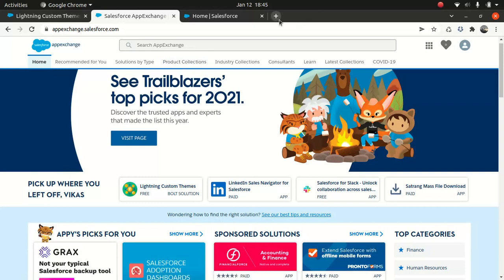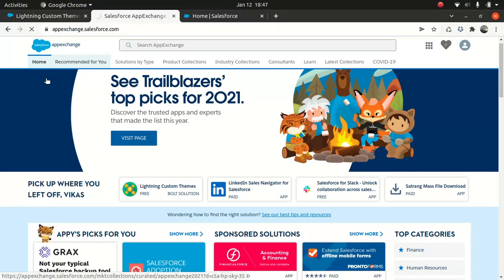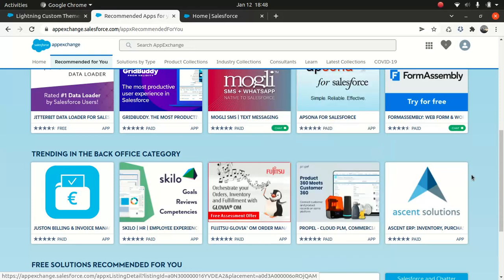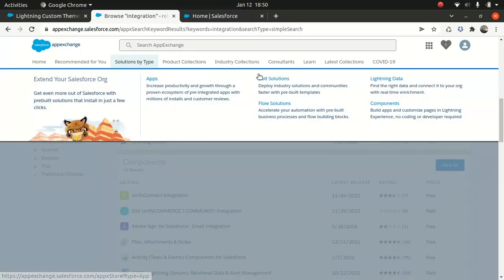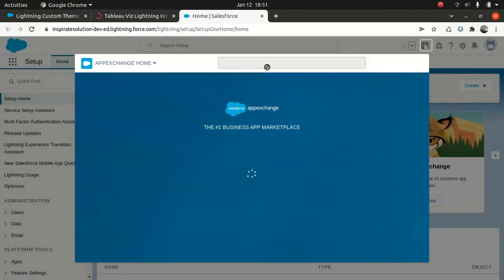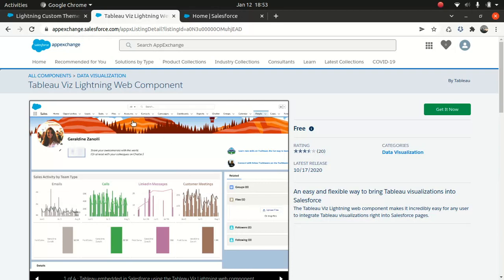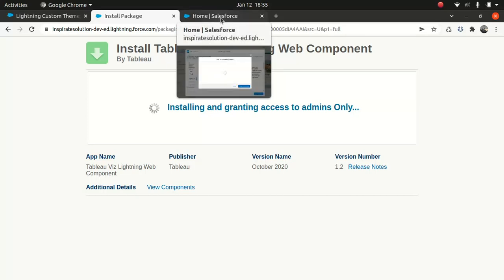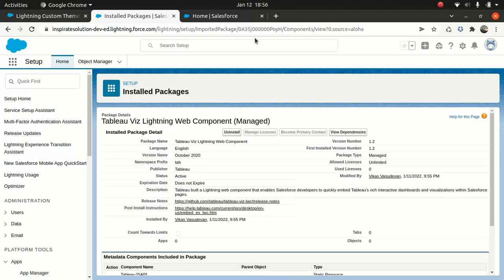Salesforce Platform app builder-Installing App exchange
This tutorial will demonstrate how to install app from app exchange